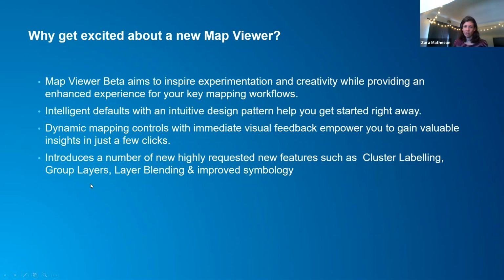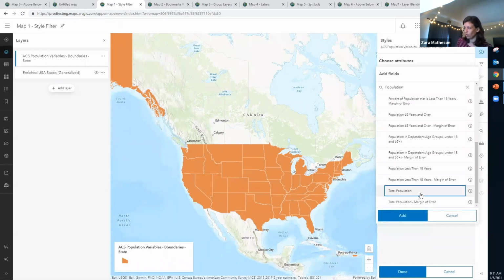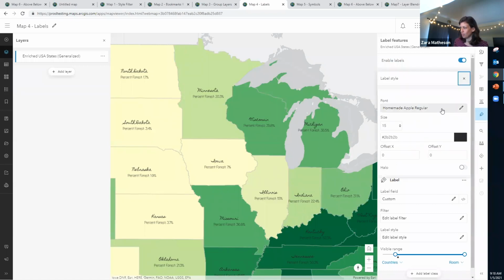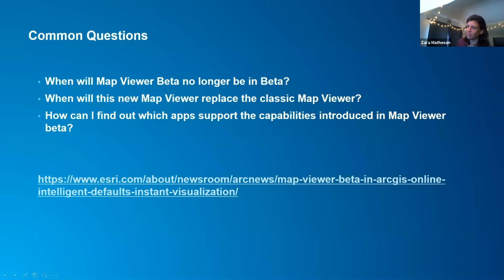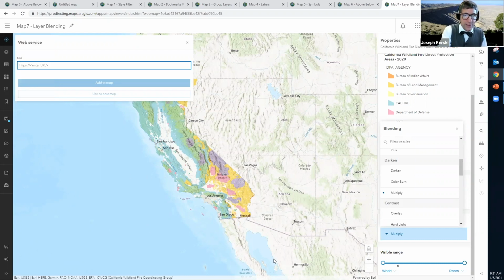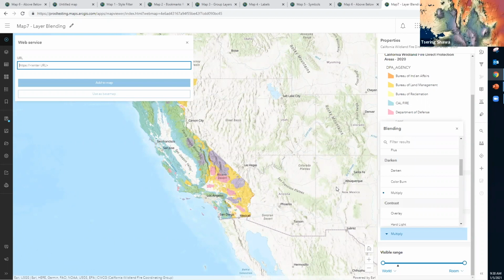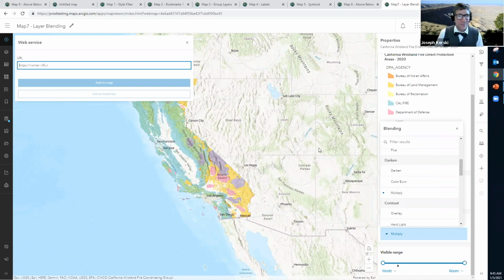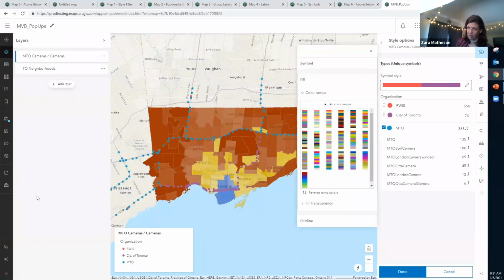Creating More Powerful and Beautiful Maps: Using the New Map Viewer for ArcGIS Online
Learn how to use the new Map Viewer for ArcGIS Online in higher education.